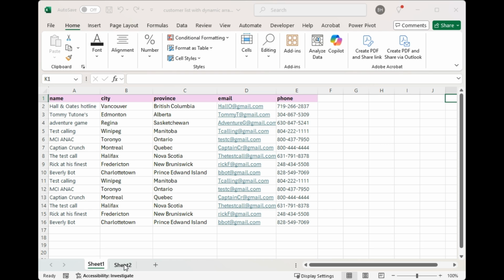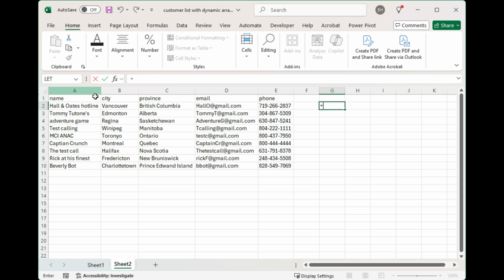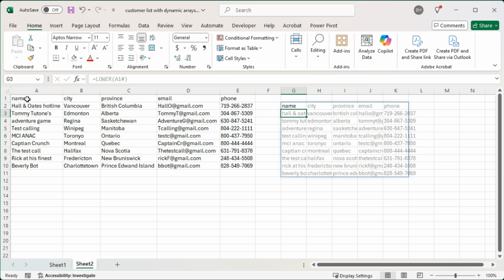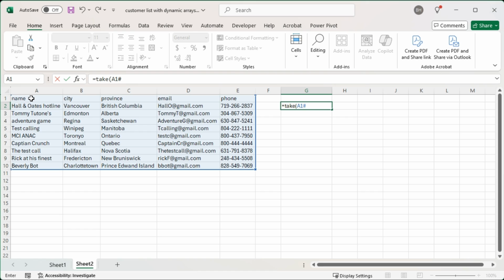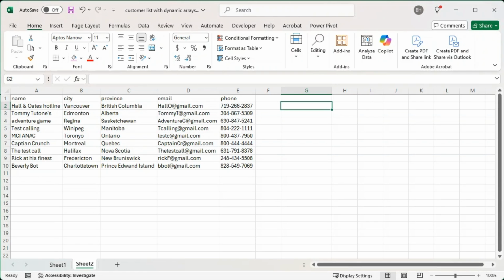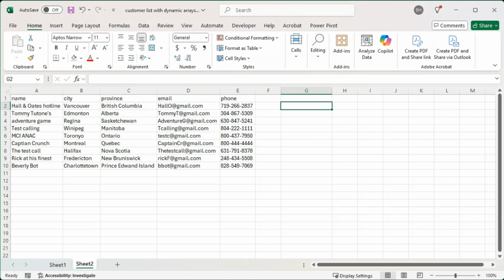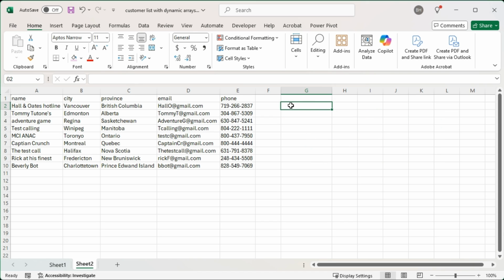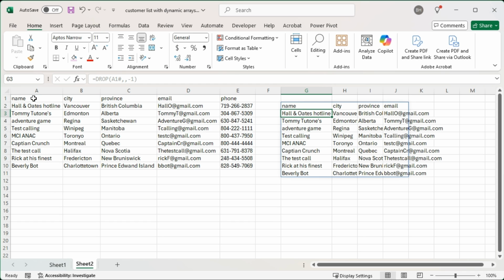Customer Lists with dynamic arrays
Customer Lists with dynamic arrays.  Extract and manipulate data from a customer list with a dynamic array.  Free templates and templates  with code are available for purchase for $50 USD